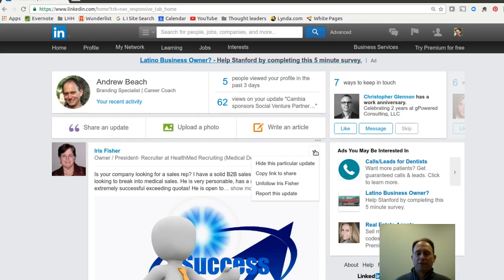How To Hide Posts From the Feed in Linkedin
Do you go through your Linkedin Feed and wonder: why do people post that garbage here?  Now you have a way to filter your feed and cleanup the feed without getting angry.